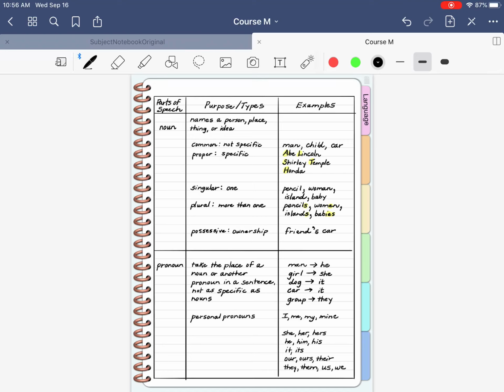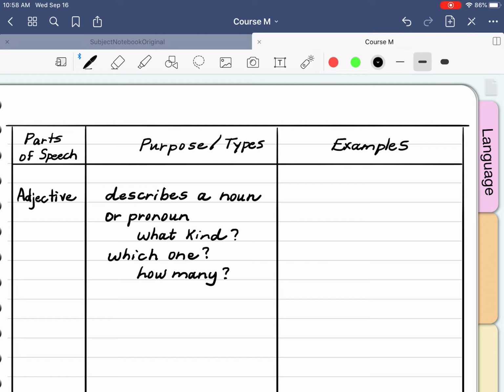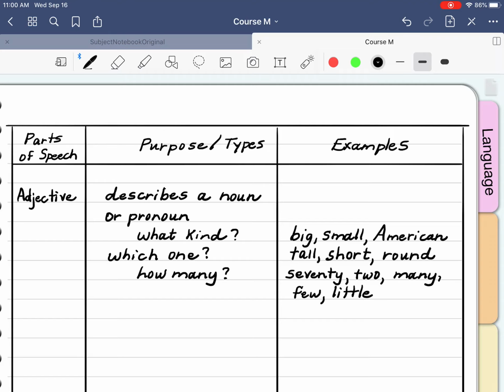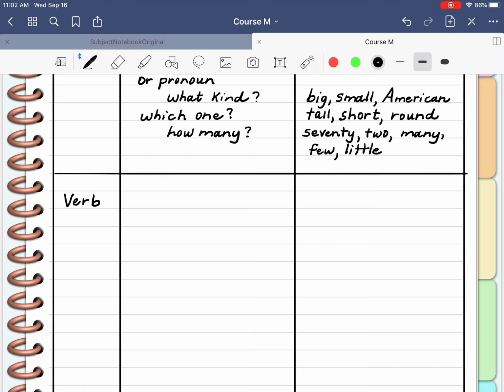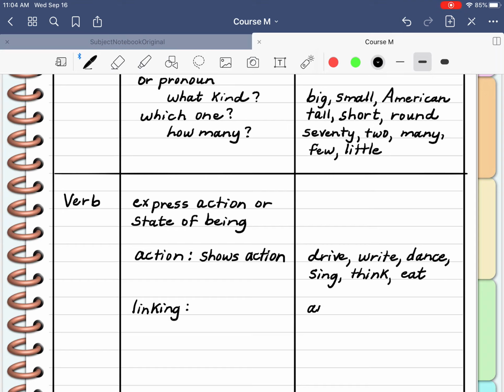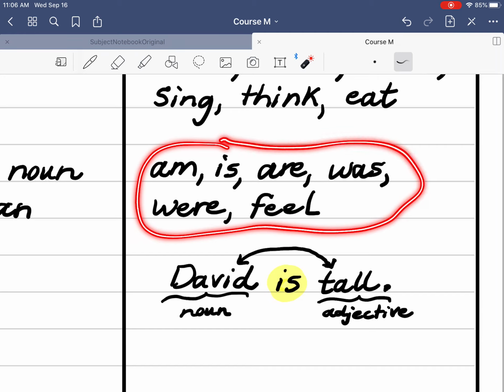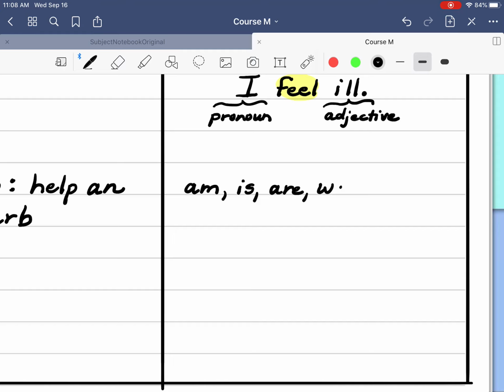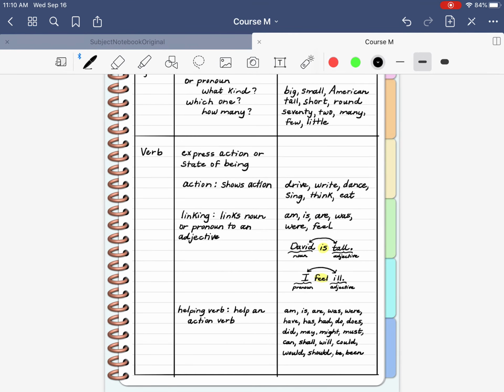Parts of Speech 2